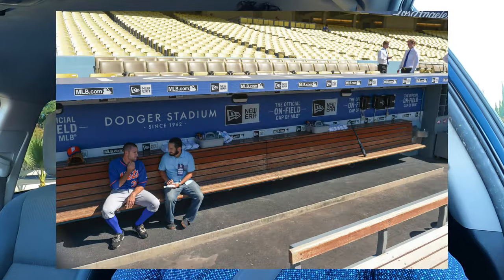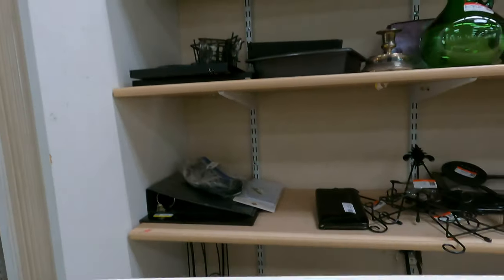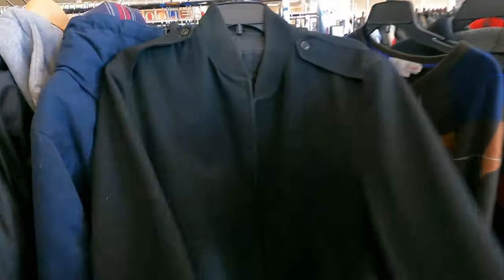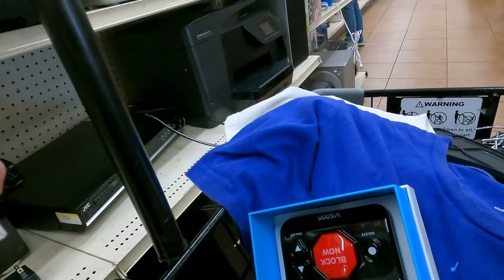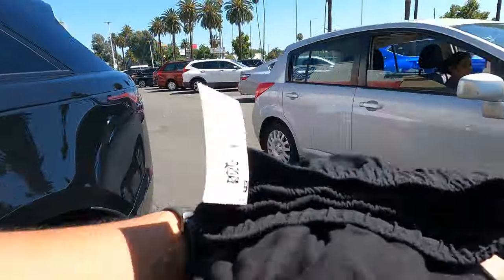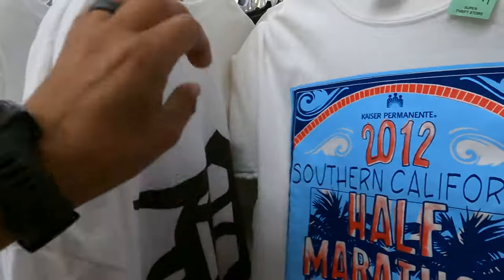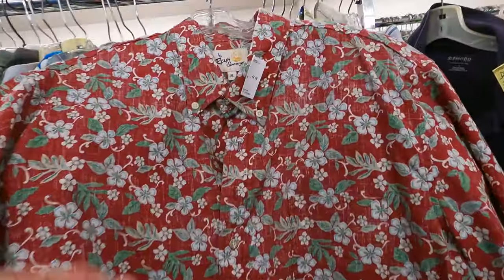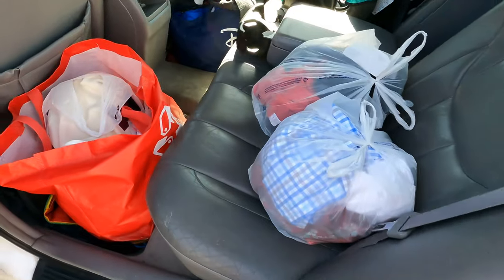GOSH I was lucky to find this at the thrift store! FREAKIN' SWEET!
"You think anybody wants a roundhouse kick to the face while I'm wearing THIS bad boy?" A familiar face and CULT CLASSIC HERO catches my eye while sourcing thrift stores for items to flip online for profit. And I've got the only one, new with tags.